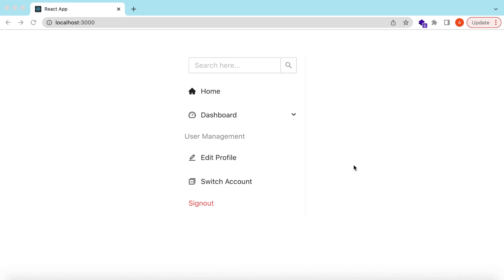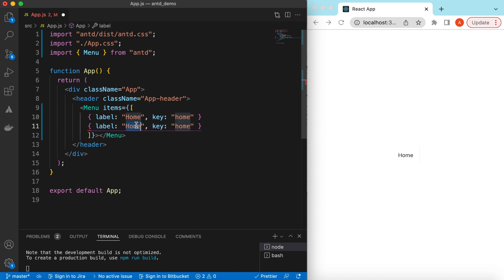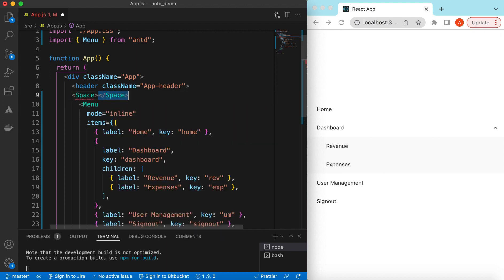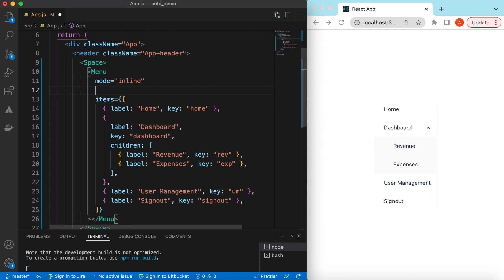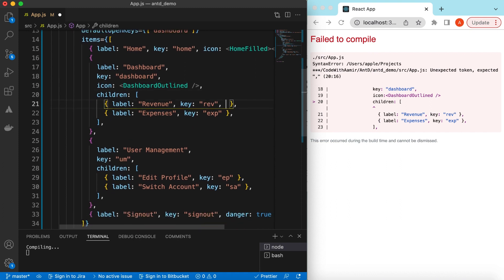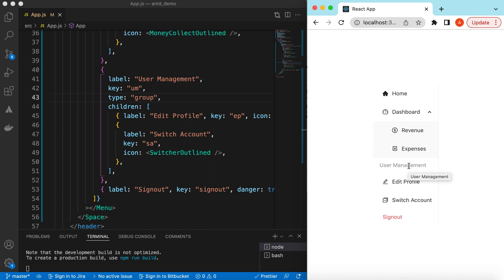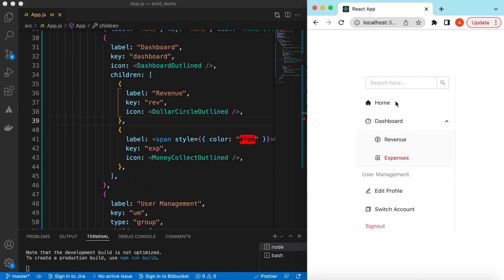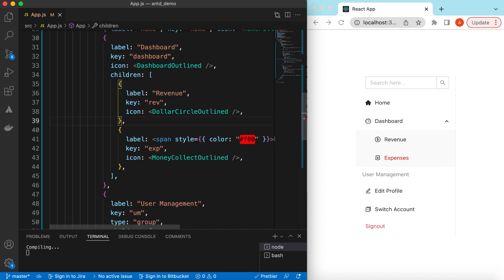How to use Ant Design Menu Component | Create Menu, Submenu, Group, Vertical & Inline Menu in React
- How to use Ant Design Menu Component in ReactJS
- How to create sub menu using antd menu component
- How to create groups in antd menu
- How to create vertical and inline menu using antd in reactjs
- How to create custom menu item like search in antd menu
- How to change color and styling of menu items
- How to add icons in menut items of antd menu component
- How to add keys for each menu item
- How to check which antd menu item is clicked or selected by user
- How to open some sub menu items by default
- How to create menu items using antd menu v4.2

For details on how to use ant designs icons and customize them, please go through this video.

Happy Coding!